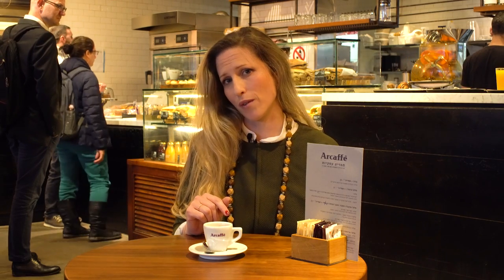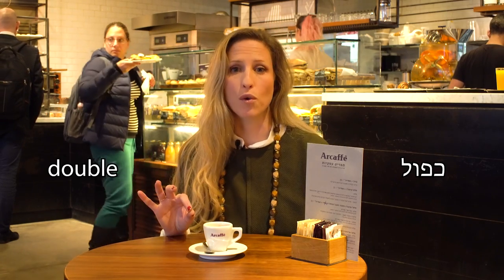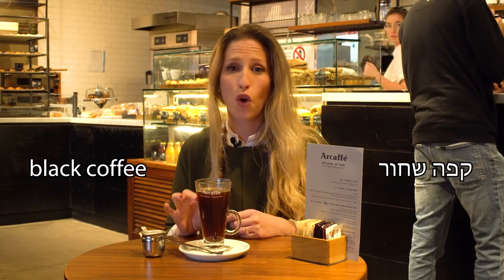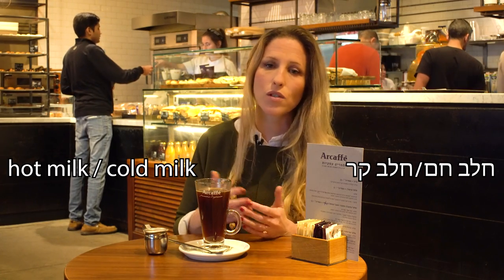How to Order Coffee Like a Local // Citizen Café TLV // Learn Hebrew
Find Your Level - Book a Free Intro Now! 📆

☕️ Tamar Pross, the founder of Citizen Café Tel Aviv, shows us how to order a cappuccino, espresso, black coffee and iced coffee like a real Israeli.

JOIN US LIVE-ONLINE AND START SPEAKING LIKE A LOCAL!